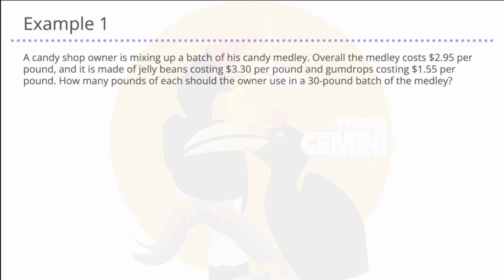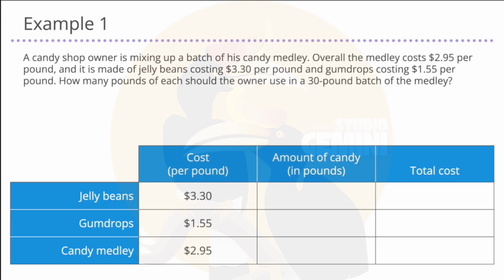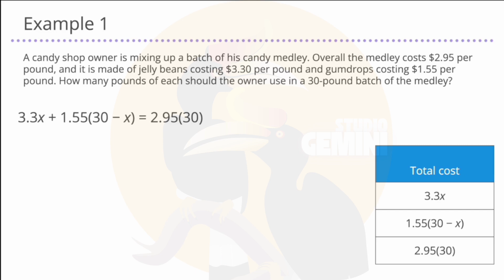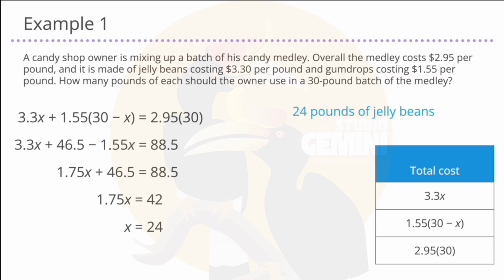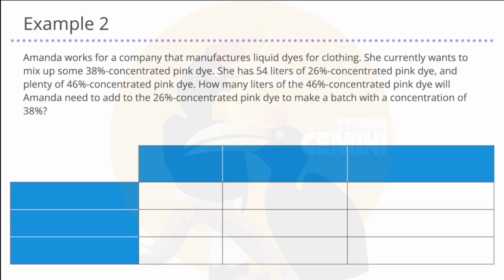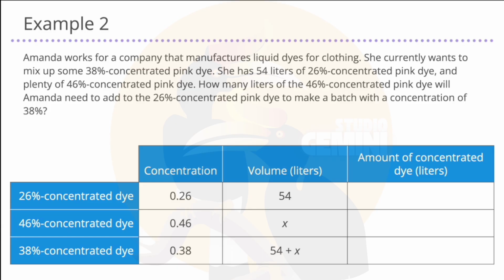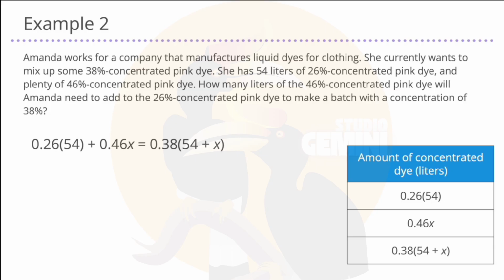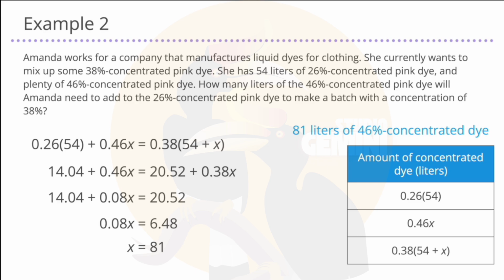Weight average word problem